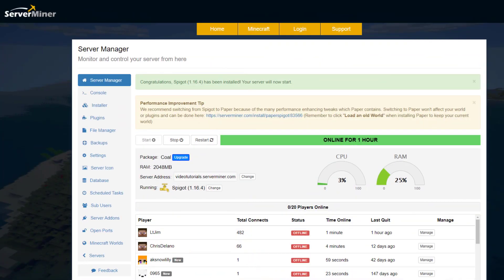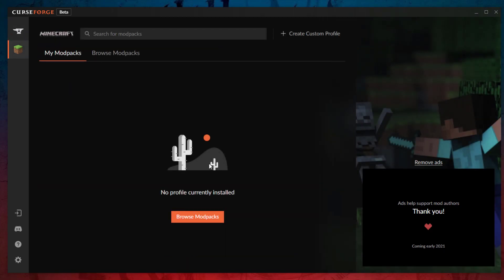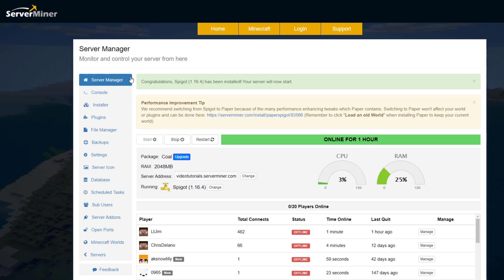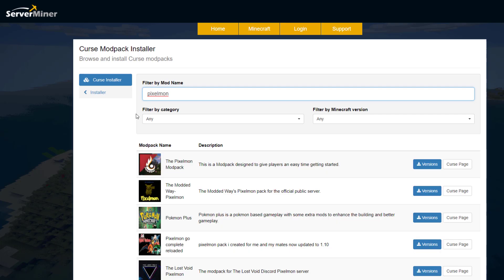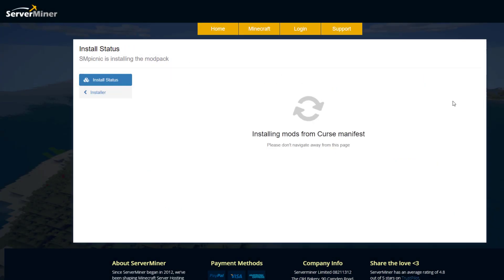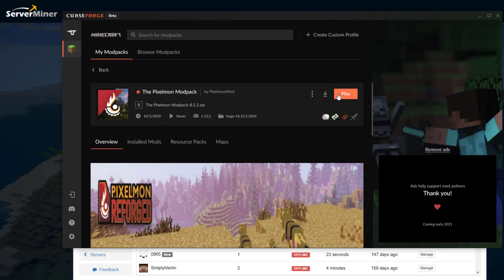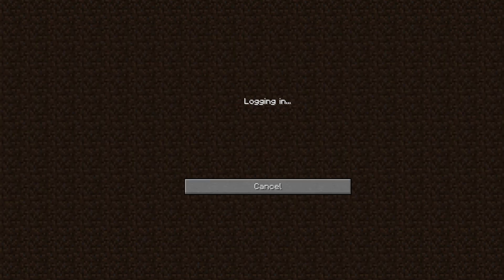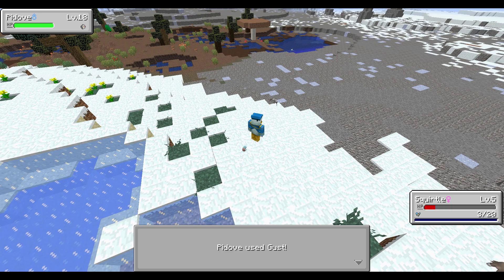How to create a Modpack Server using ANY CurseForge Modpack (Overwolf) [PAID]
With ServerMiner, we offer one click-installation so that you can instantly create your own modded Minecraft server with any available modpack on Overwolf's CurseForge app. Instantly purchase your Minecraft server with instant delivery

1) The first step is to open the ServerMiner control panel and navigate to the Installer and click the "CurseForge" modpack category.
2) Next step is to search for the CurseForge modpack which you'd like to play and then click the "Versions" button.
3) You can then click the "Install" button next to the version you'd like to play on.
4) Once the modpack has installed, you can load up the modpack on your computer through the CurseForge app and then connect to your server.